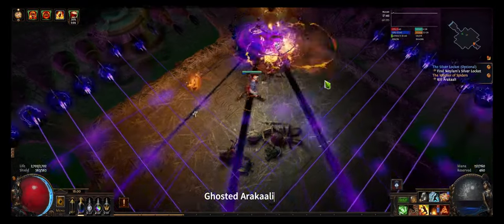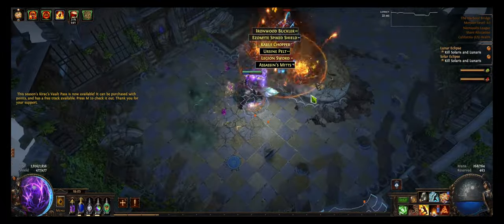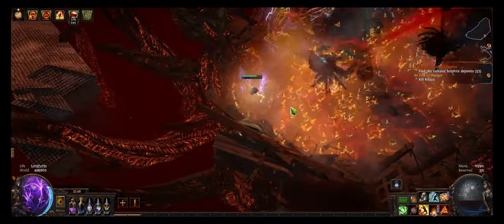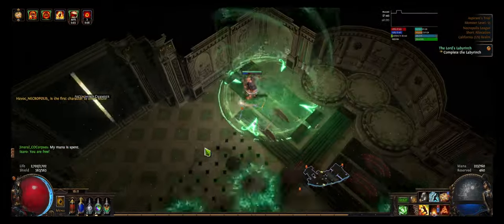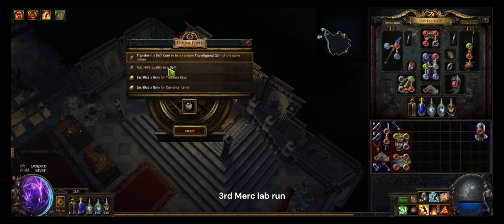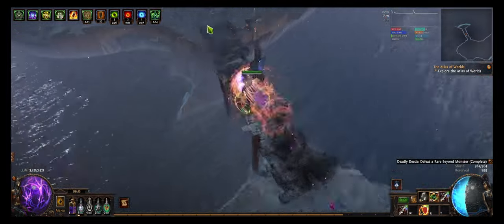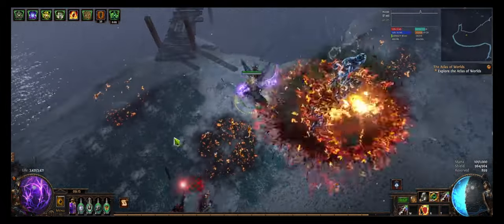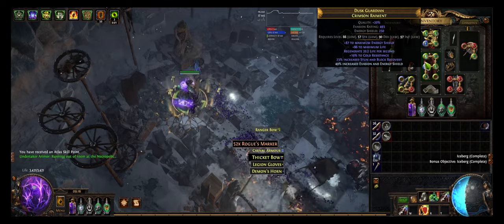[POE 3.24 Necropolis] CoC DD of Chain Reaction Inquisitor - Day 1 Update - LAB PROFIT $$$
Day 1 lab layout was nice for farming transfigured gems.